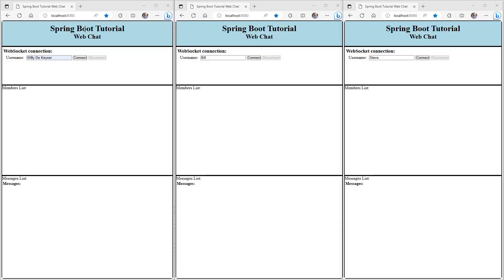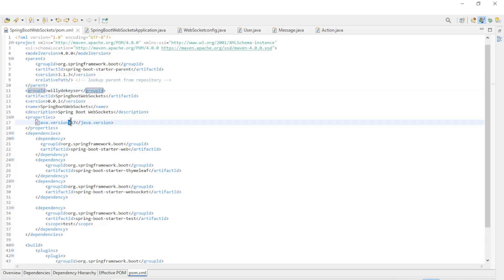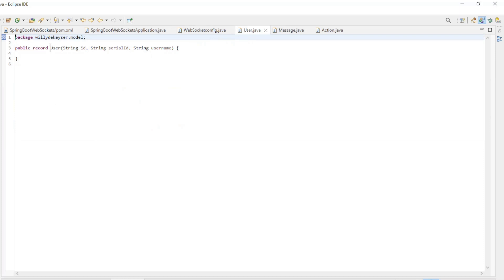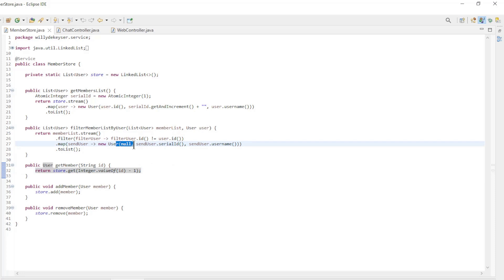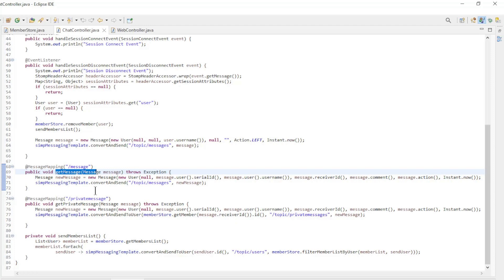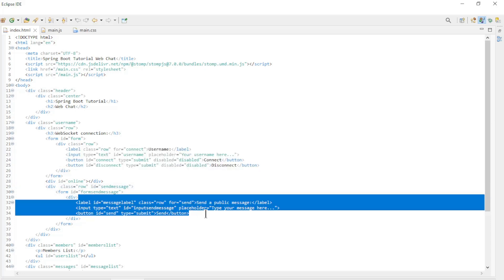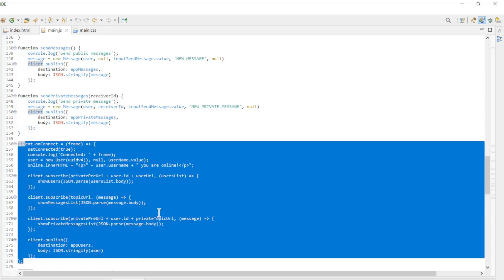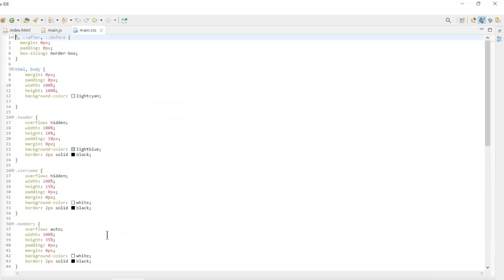Spring Boot 3 - WebSockets - Building a Web Chat Application part 2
WebSockets
Building a Web Chat Application Setup,
Connect and save members,
Send public & private messages.